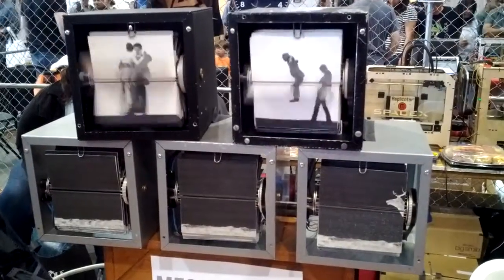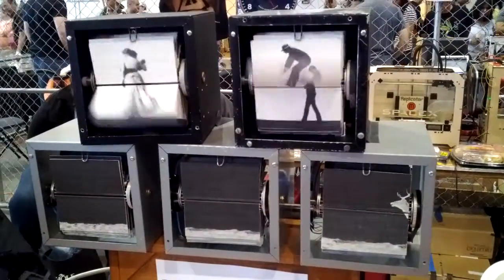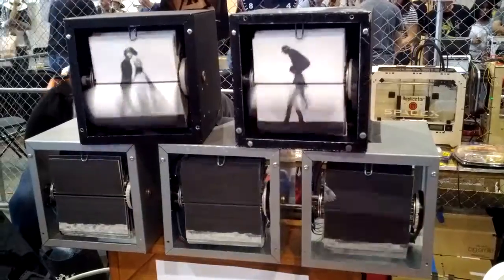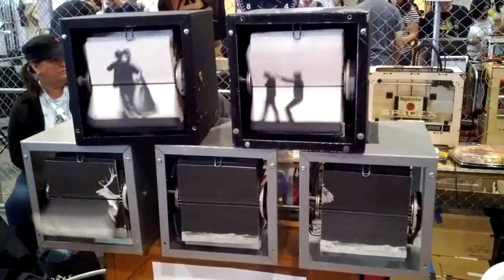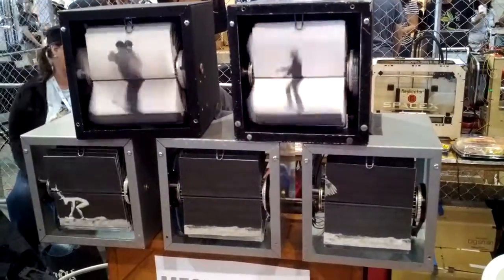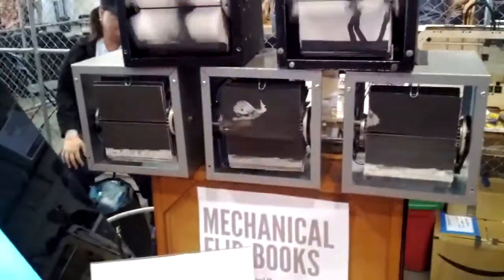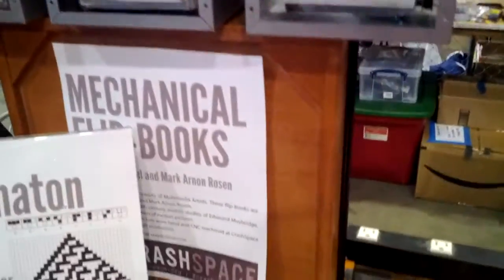Mechanical Flipbook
At the crashspace booth at MakerFaire 2012. So cool!